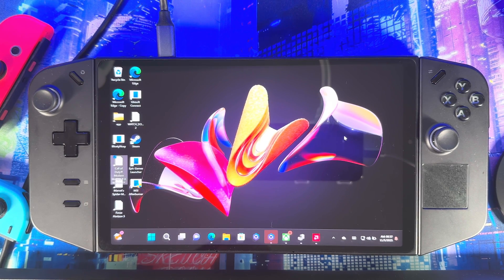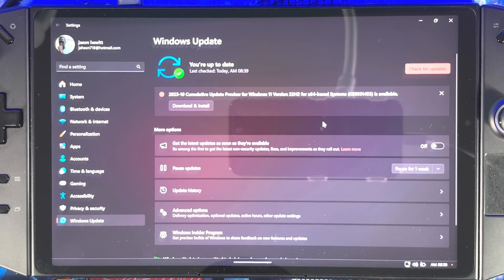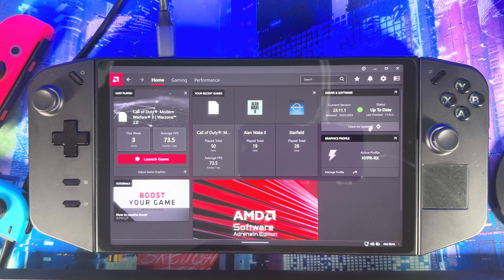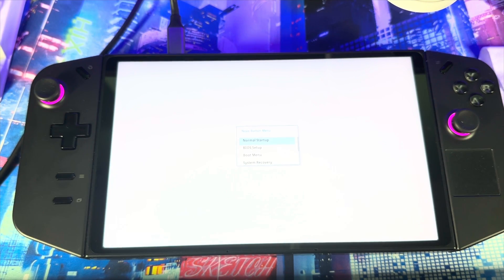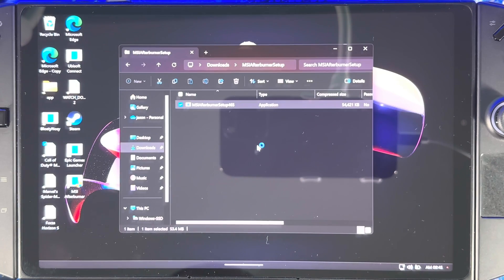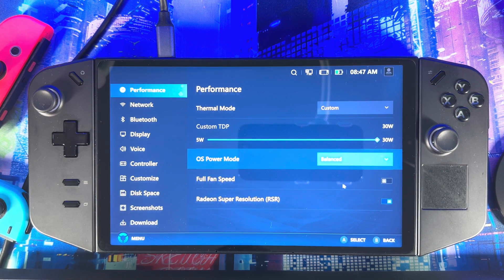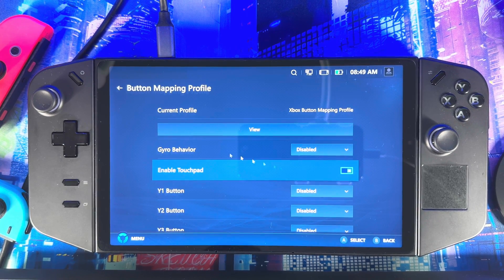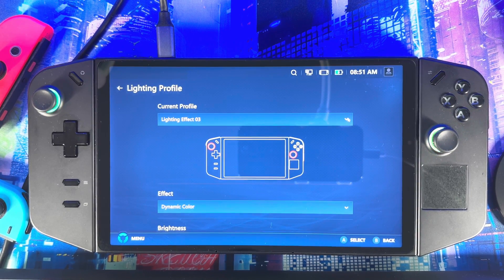Key Essential Steps To Optimize Lenovo Legion Go | Fix Touchpad | Do These NOW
Intro 00:00
00:50 windows update
01:38 AMD app ( Redeon super resolution?
03:57 Change VRAM on Lenovo Legion Go
04:36 Mis afterburner install legion go ( fps tracker )
06:23 Legion Space custom TDP
07:41 Fix touchpad on Lenovo Legion go ( touchpad stop working)
09:20 custom RGB lights on Legion Go